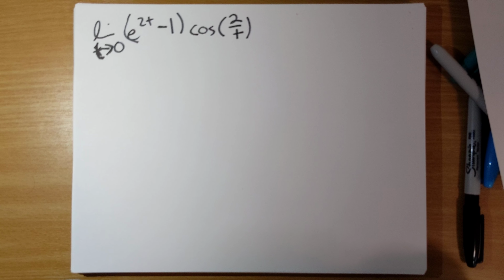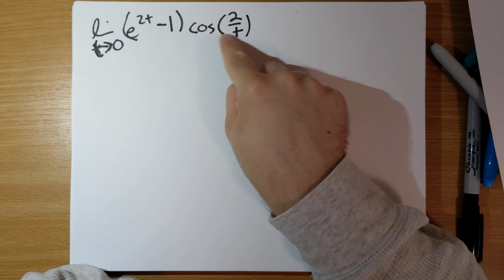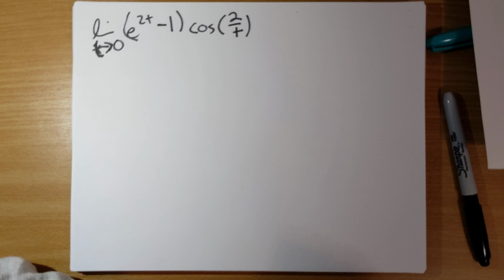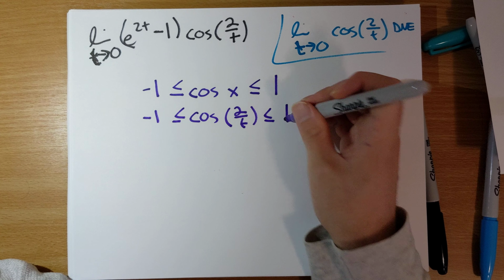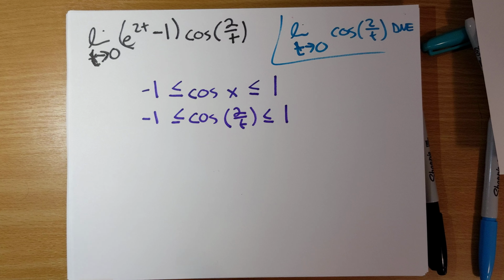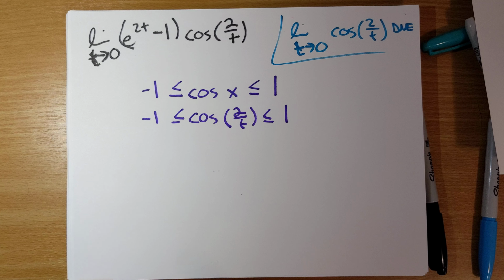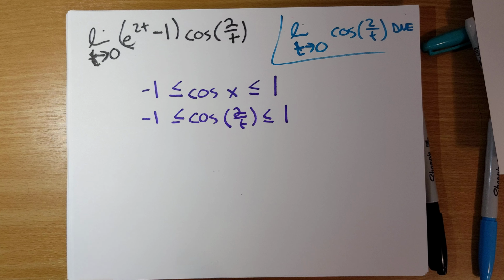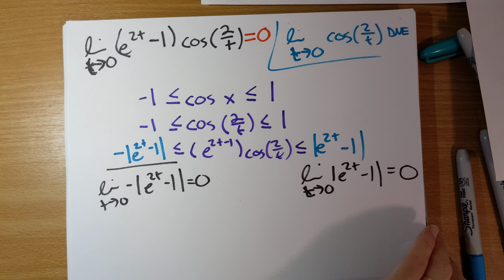151 test 1 review: #36